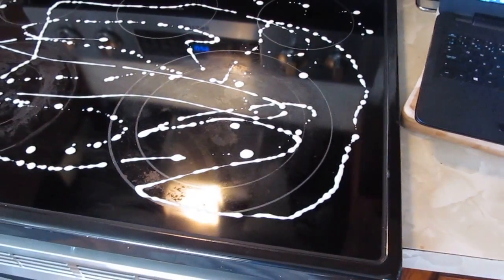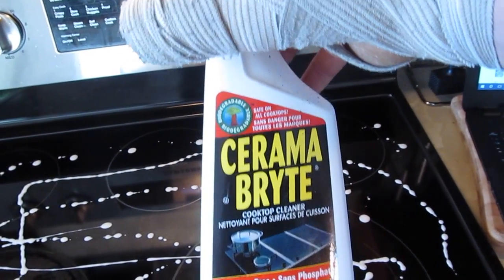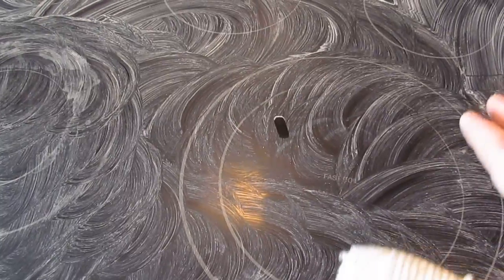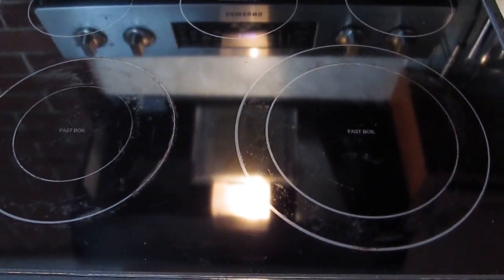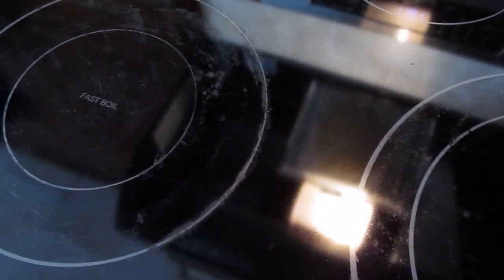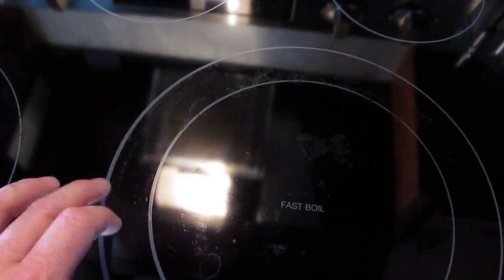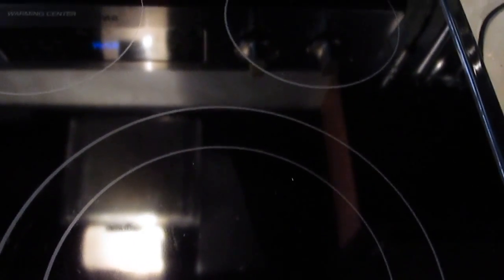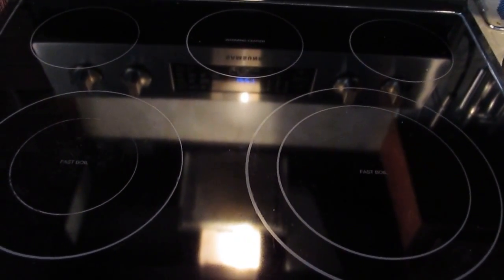Does Cast Iron Scratch Glass Cook Top Stoves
Don't be afraid to use cast iron on your glass cook tops.